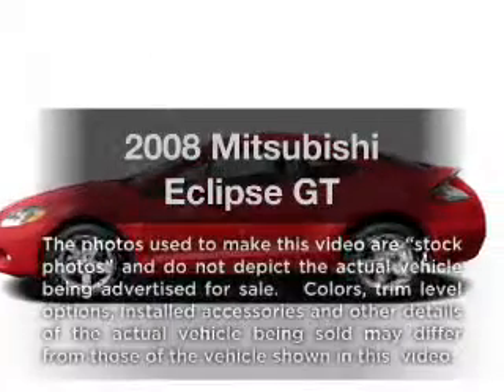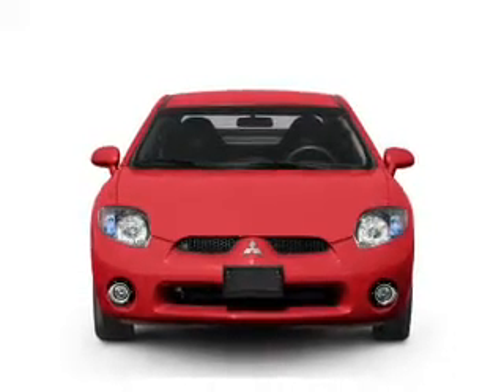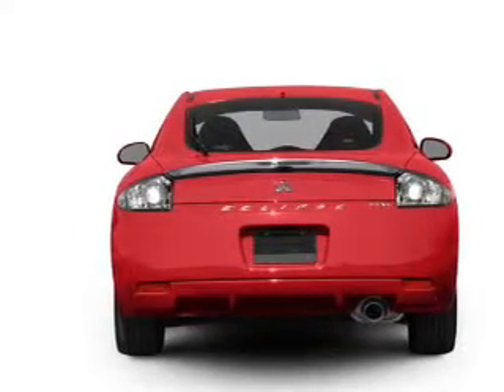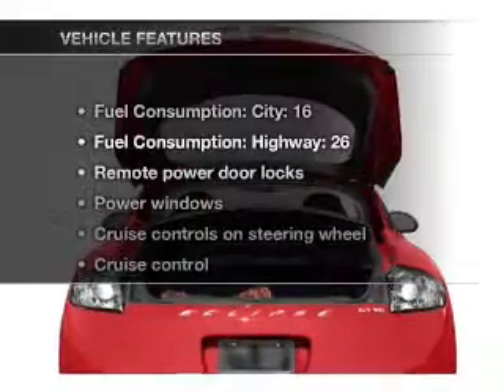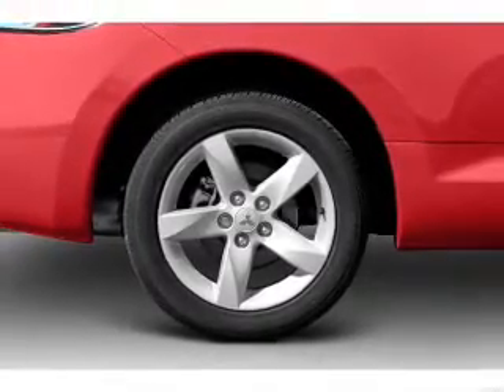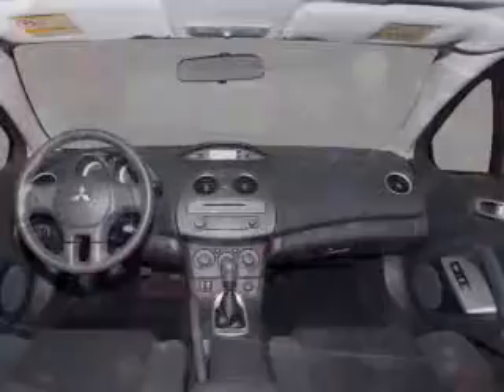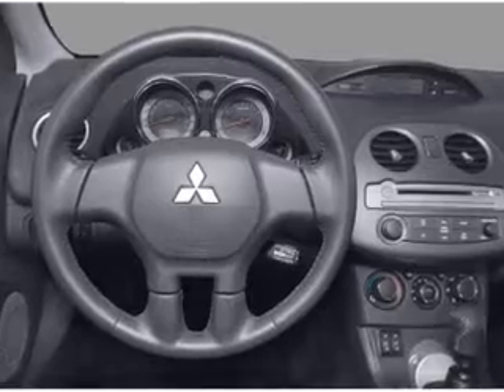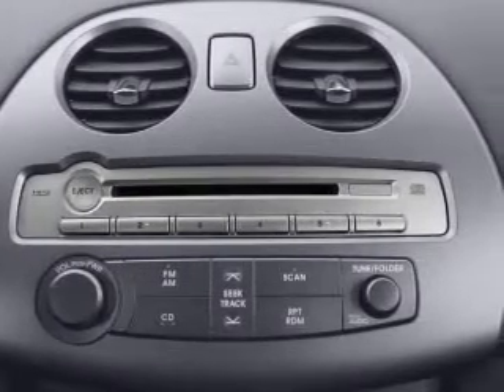2008 Mitsubishi Eclipse - Burnsville MN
Year: 2008
Make: Mitsubishi
Model: Eclipse
Trim: GT
Engine: 3.8 liter 6 cylinder 24 valve
Transmission:
Color: White
Mileage: 33369
Address:
1408 W Hwy 13